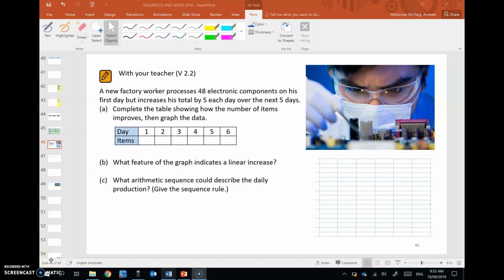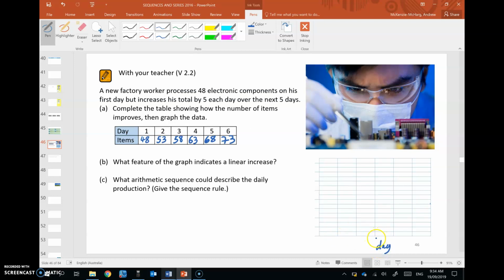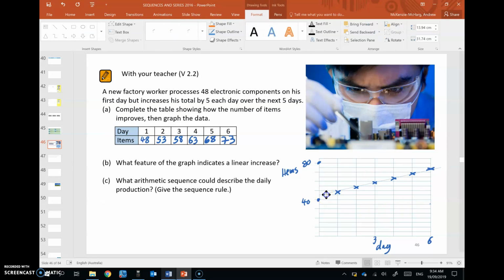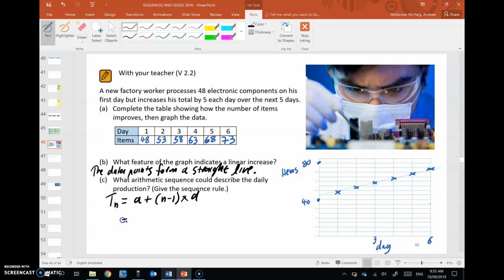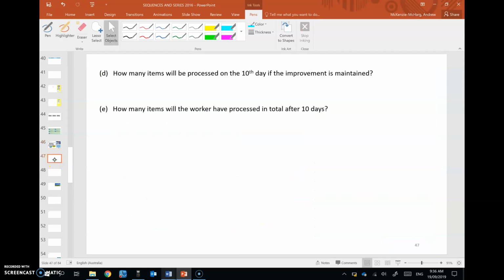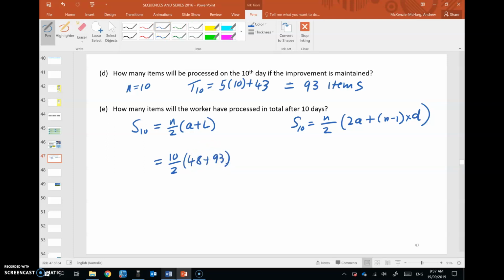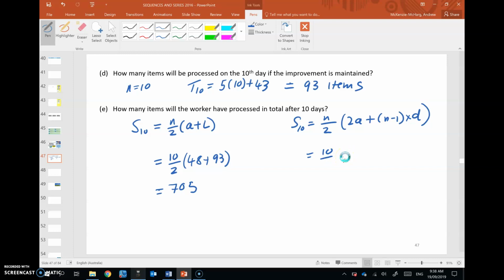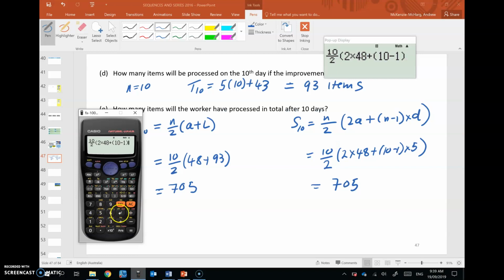Video 11 (Plotting graphs (Applications) – Part 1 page 16)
Questions: Page 42 Q 4 and 5